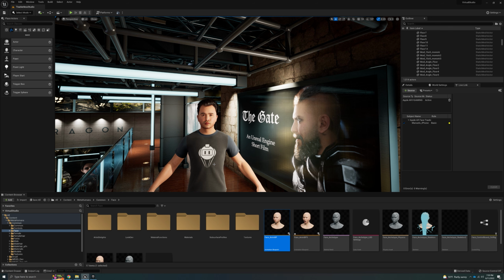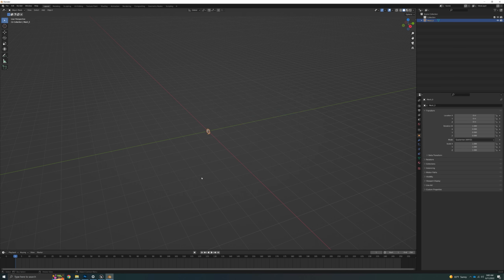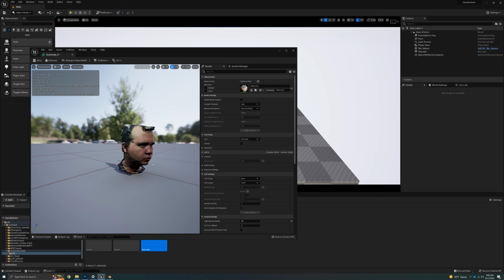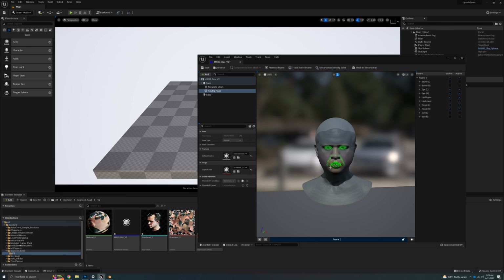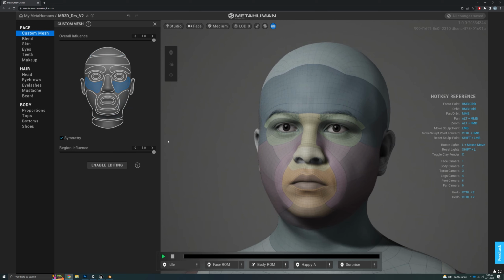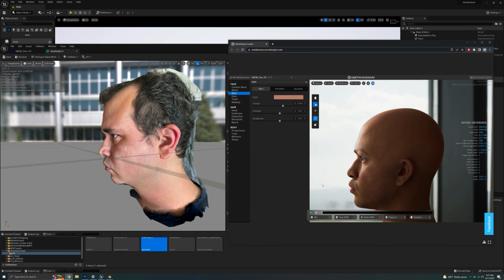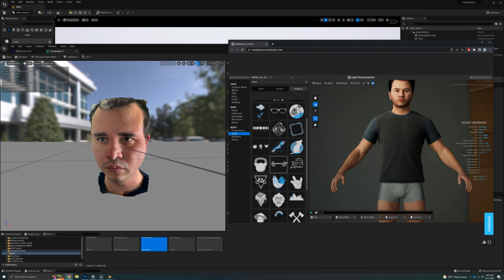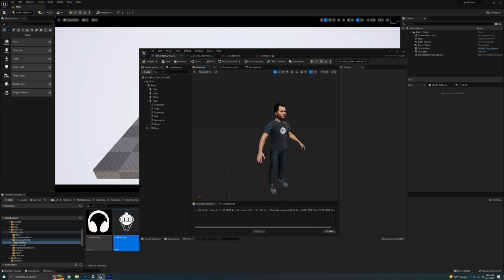How to Use Mesh to Metahuman (From Scan to Metahuman)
In this video we go over how to scan and add that scan to a metahuman using mesh to metahuman. We also take a look at custom graphics for metahumans

Timestamps
00:00 Scanning your head with a phone
4:37 How to fix your head scan in Blender
13:00 How to use Mesh to Metahuman
35:36 Custom Graphics on Metahuman clothing